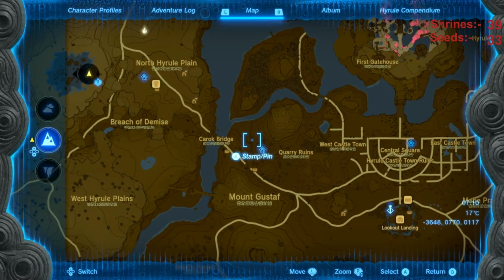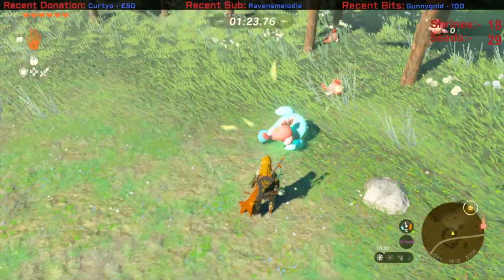Complete Guide - Fast & Easy Early Game Rupee Farming Quest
Fast & Easy Early Game Rupee Farming Quest